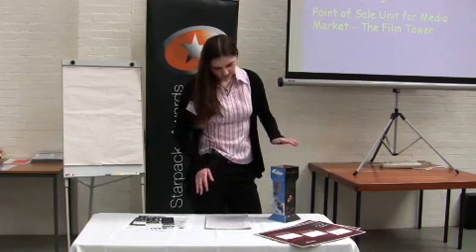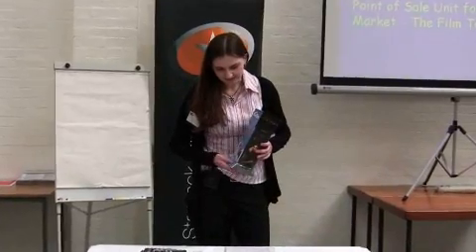Student Starpack 2010 dragons' den finalist Charlotte Phillips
Charlotte Phillips of Swindon College pitches her "Point of sale unit for media market" packaging entry in the Student Starpack 2010 dragons' den final. Further details